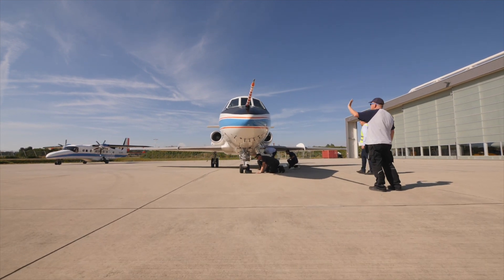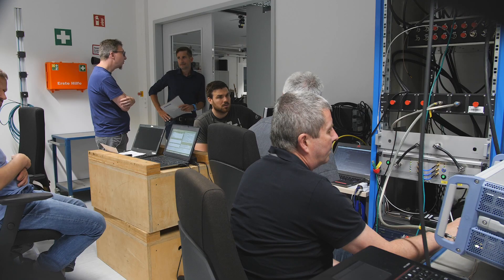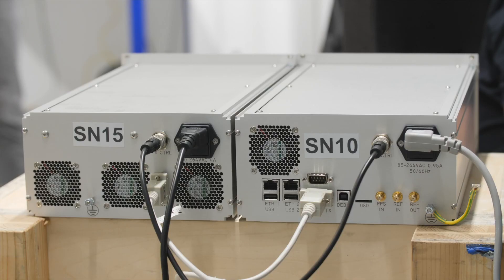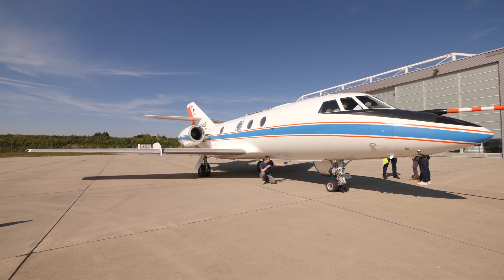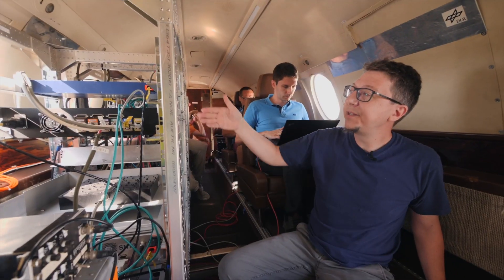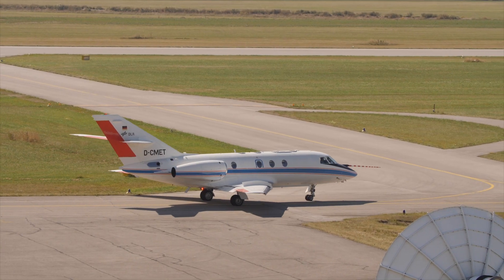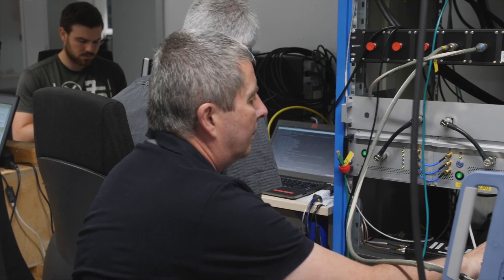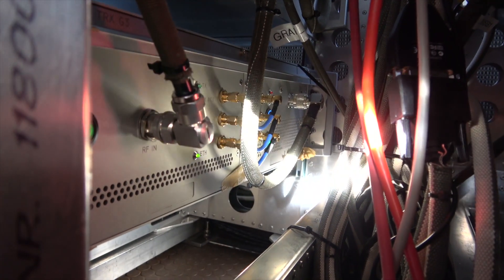SESAR trials L-band-digital aeronautical communication system (LDACS) - PJ.14/PJ.33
L-band Digital Aeronautical Communications System (LDACS) is an innovative concept for aeronautical communication. LDACS will change the way future air traffic is operated. Using our radio the LDACS validation tests were executed, as part of SESAR projects.

SESAR is looking at both avionics and ground infrastructure requirements for robust digital voice and data services. Among solutions under review, SESAR is researching multilink technology in order to deliver higher data capacity, improved communications performance, lower transaction time and higher continuity. Specifically, it is developing and standardising the candidate future terrestrial datalink system L-band-digital aeronautical communication system (LDACS). The aim is to enable the seamless transition from existing datalink technologies to LDACS and the provision of a ranging functionality in order to support navigation services as well.